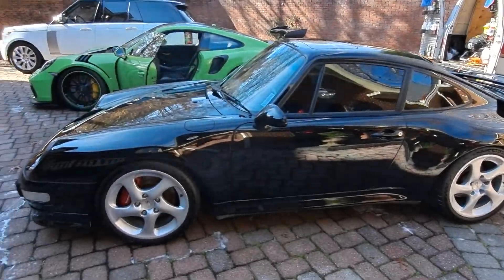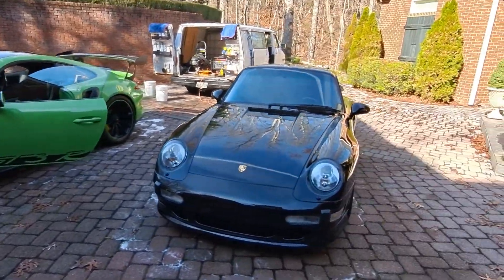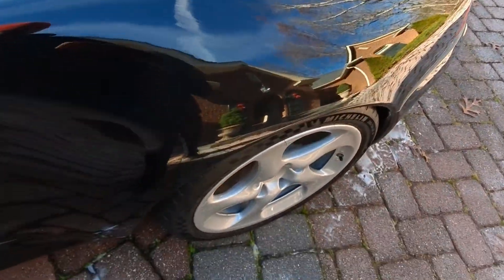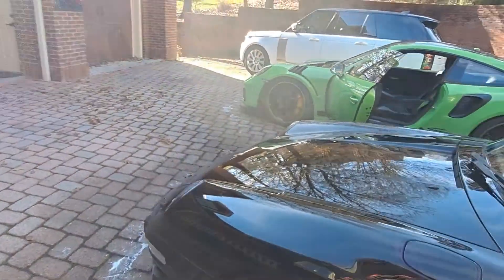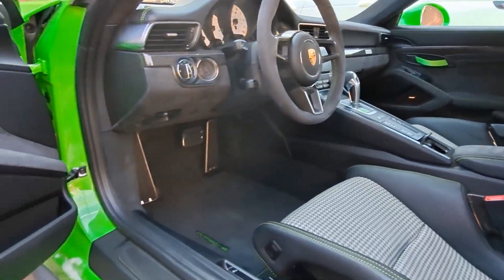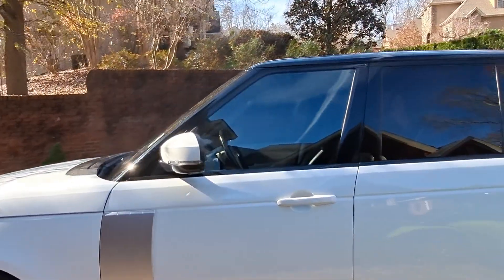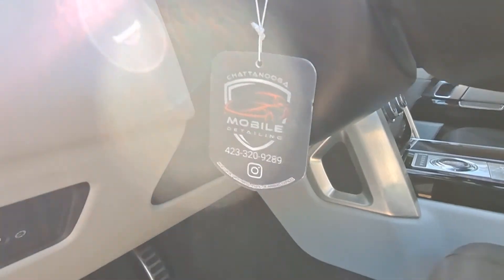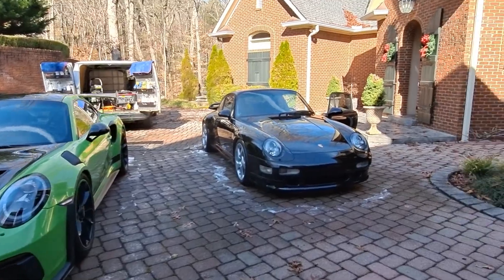Porsche GT3RS get wash